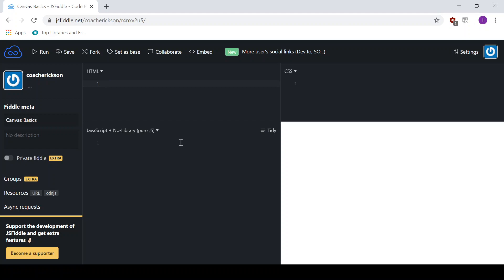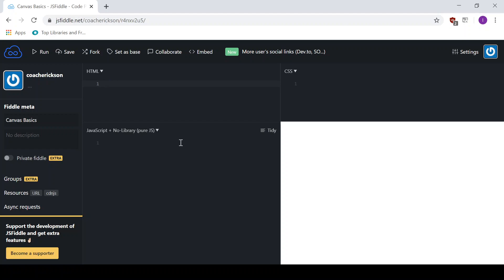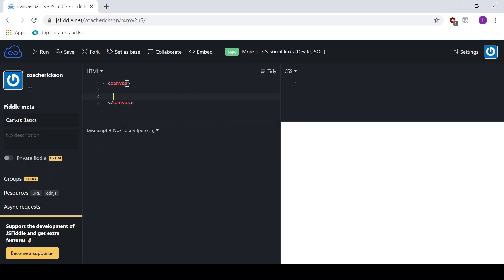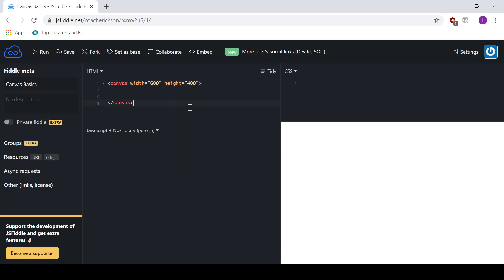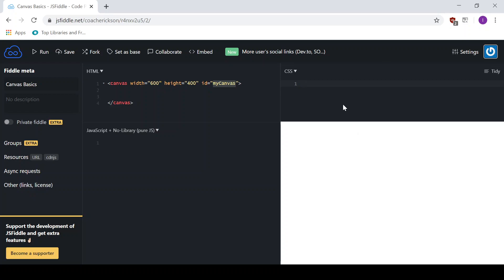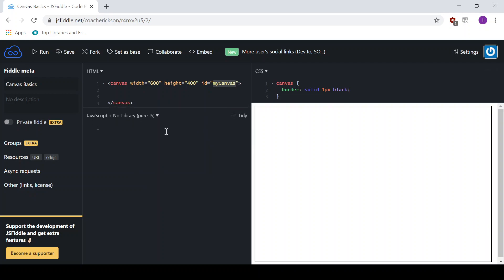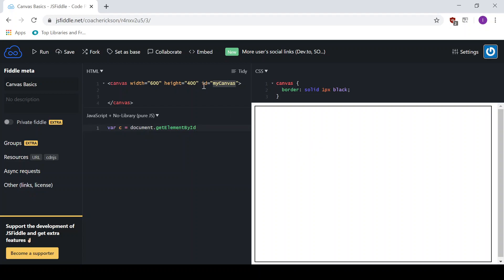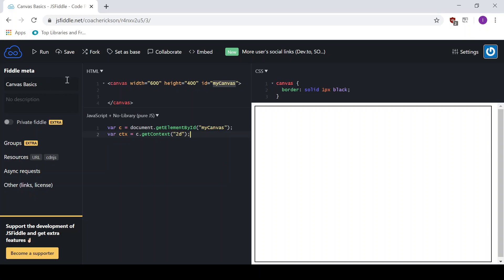JavaScript & Canvas : Setting up JSFiddle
This tutorial shows how to set up the canvas element in JS Fiddle so that it can be used in all of our other JavaScript tutorials.